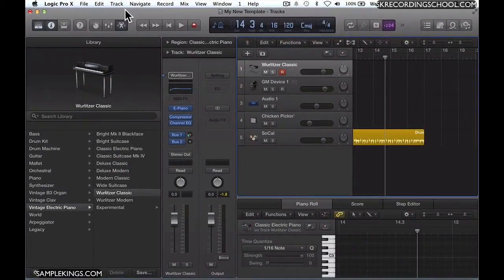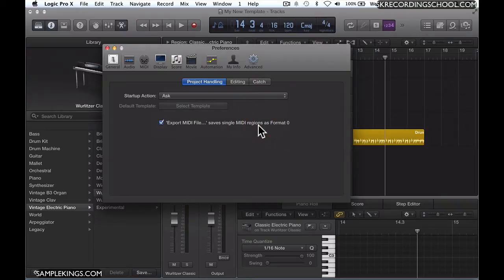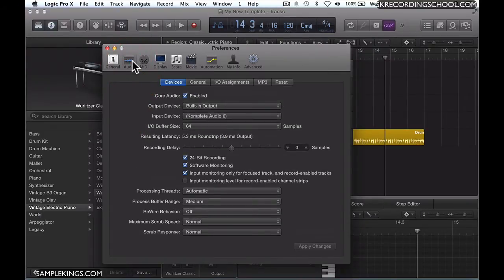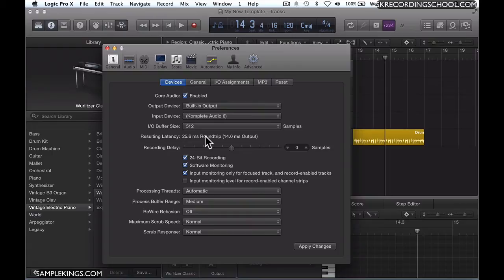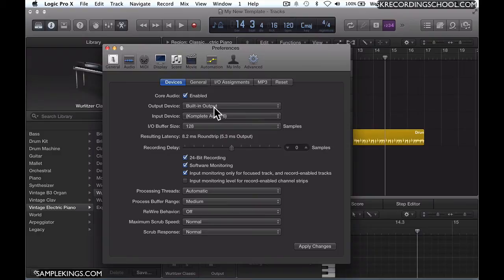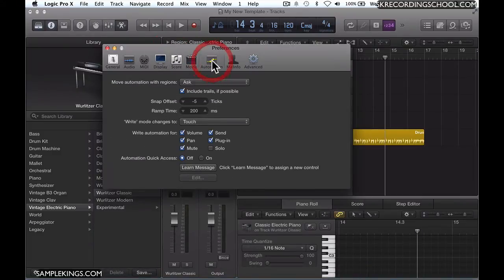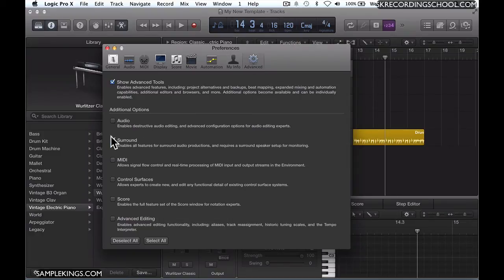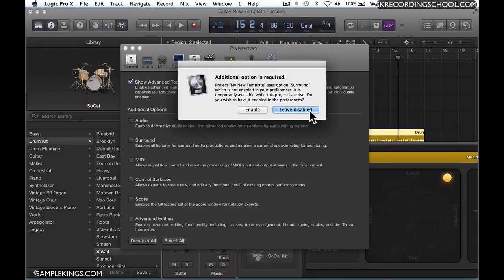LOGIC PRO X Lesson 06 0f 105:Preferences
LOGIC PRO X Lesson 06:Preferences